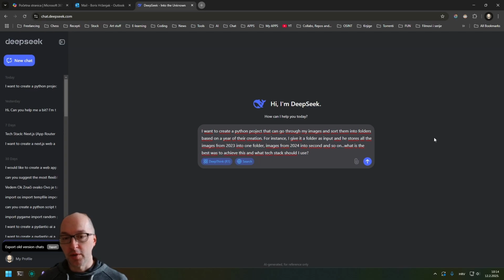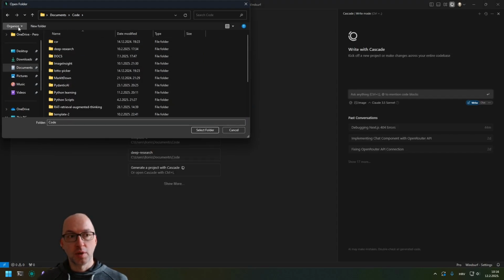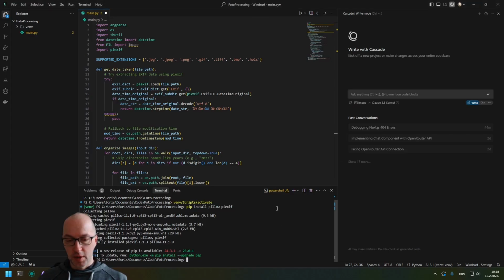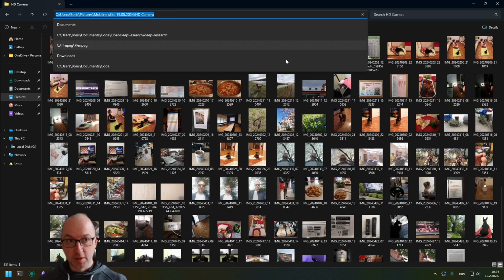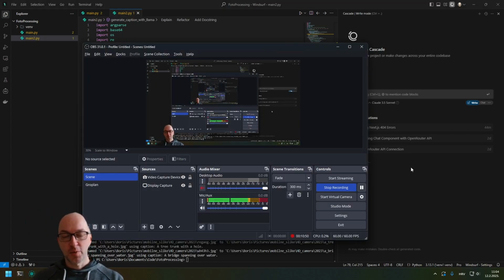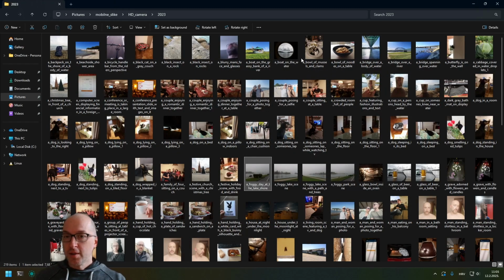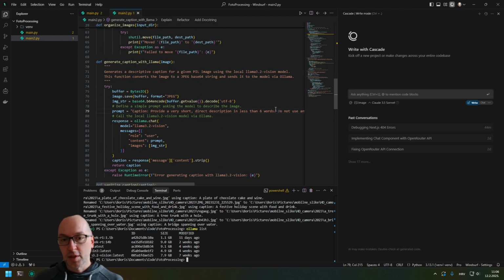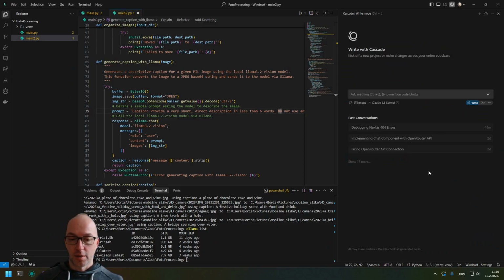Organize Your Files With AI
Ok guys, this is a cool one! Well, it was cool for me, I was getting all giddy when creating this project but I 'm weird so ...

Idea of this video is to create a program (script actually) that can organize my files and folders, namely images that are, right now, just a bunch of unsorted files that exist on my PC and wait the second arrival of Christ.

Anyway, this video shows how easy it is to use AI coding tools like Windsurf (or any other AI coding tool that you like using) to make your local setup better, easier or just plain cleaner in way you see fit.

I was so happy that I finally managed to use some of my local models like Llama 3.2-vision in a fun and useful way. I really hope you share my excitement for projects like this one.

so feel free to download it and play around and make it better. Make sure to give me feedback on what you did to make it better :)

TIMESTAMPS:
00:00 - Introduction and Project Overview
02:15 - Planning the Image Organization by Year
04:30 - Consulting AI for Python Script Suggestions
07:00 - Reviewing AI's Code Recommendations
08:30 - Setting Up the Project Environment
10:00 - Testing the Script with Sample Images
12:00 - Running the Script on a Larger Photo Collection
14:30 - Handling Folder Naming Issues
16:00 - Script Performance and Results
17:30 - Adding Image Renaming Functionality
20:00 - Demonstrating AI-Generated Image Descriptions
23:00 - Challenges with AI Captioning and Prompt Engineering
25:30 - Limitations of AI in Sequential Image Context
27:30 - Future Improvements and Naming Strategies
29:00 - Final Demonstration of Renaming Feature
31:00 - Summary and Next Steps